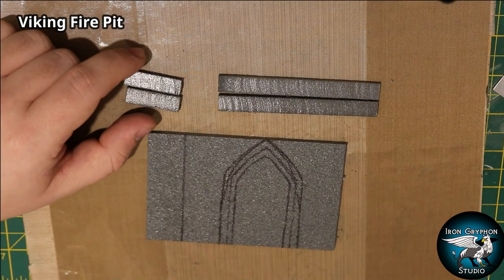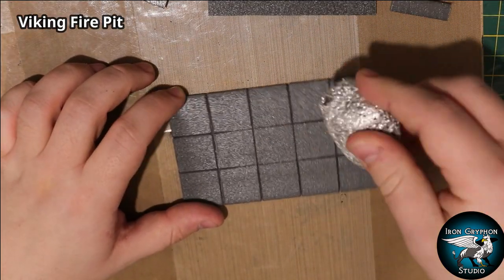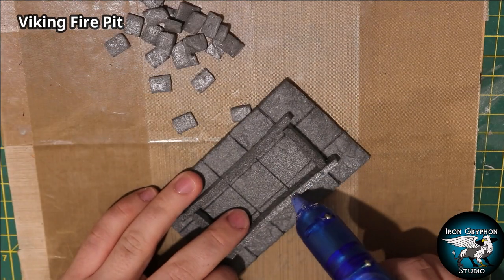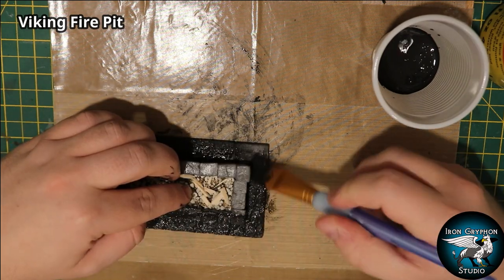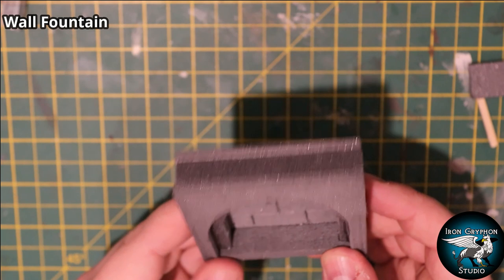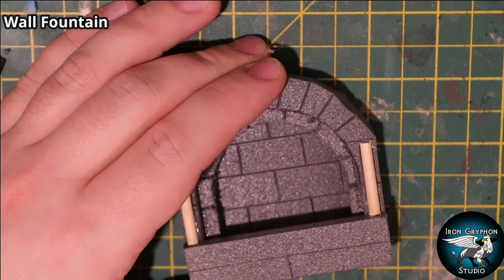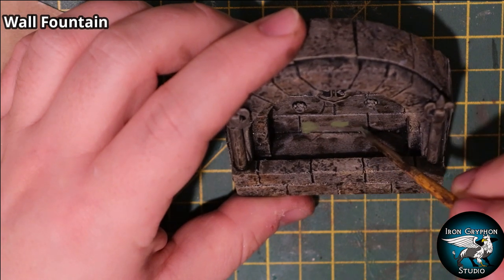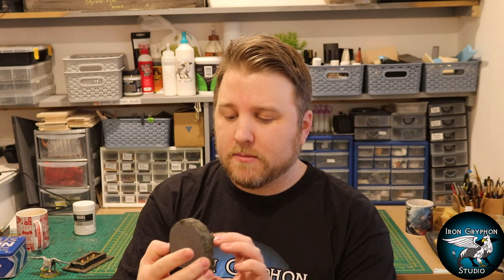Iron Gryphon Studio - Ep 41 Wall Fountain & Fire Pit (dungeon decoration, d&d terrain Foam crafting)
Looking to add character to your dungeon? Maybe give players more things to explore and investigate? Well about some fire and water. This lovely little wall fountain could provide a refreshing drink for the party (could also be poisoned) and this viking style warming fire pit could provide some much needed comfort for a resting party, or you could kick some enemies into it. Either way theyre both sure to add some good old fashioned fun to your tabletop encounters. Made mostly from xps foam, theyre easy to make and look awesome.

Thank you in advance to anyone who supports this channel, it really means alot to me.

Below is a list of a few links to amazon for the products i use in many videos. Not all of the products are used in every video but they can all be found here for your convenience. Please let me know if any of them no longer work and I can get a new link sorted.

A UK link to Amazon for Wooden Coffee stirrers

A UK link to Amazon for Vallejo Acrylic Earth texture paste